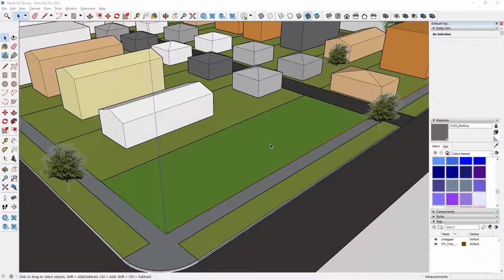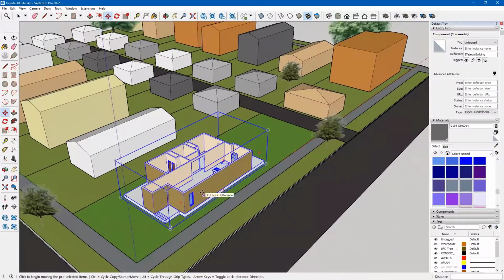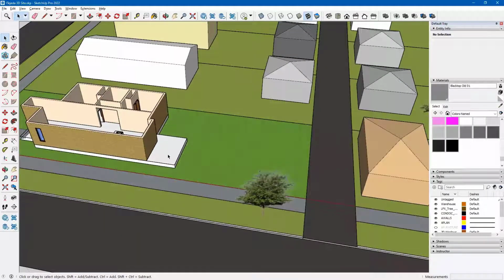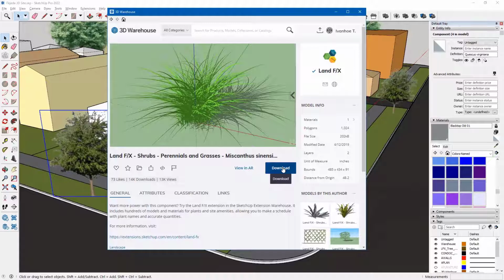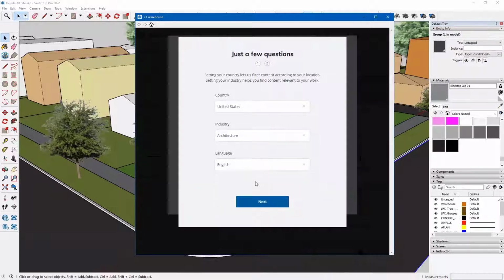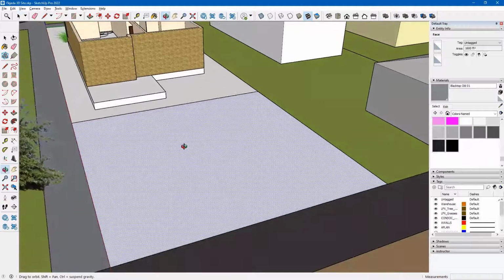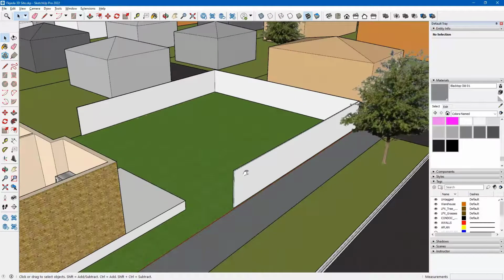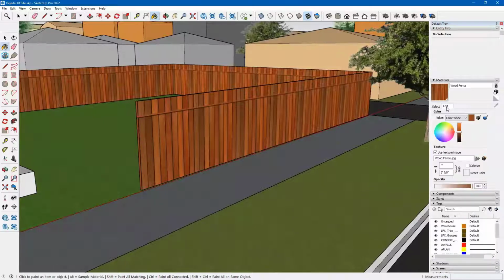Module 13 Part IV: Placing your Building on the Site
Placing the building in the site and adding content to the site.